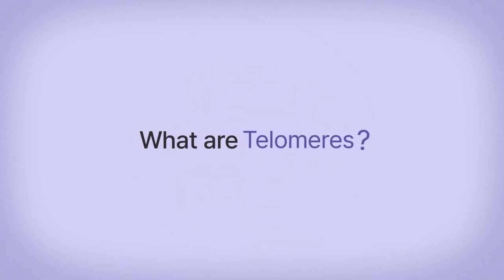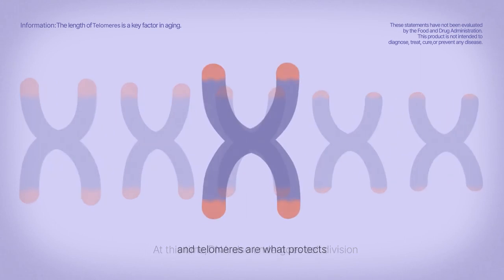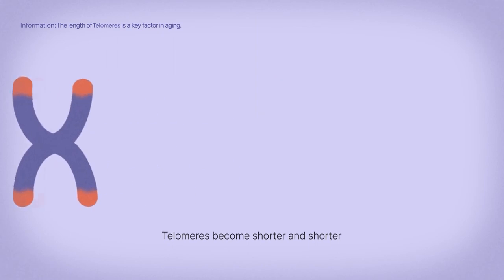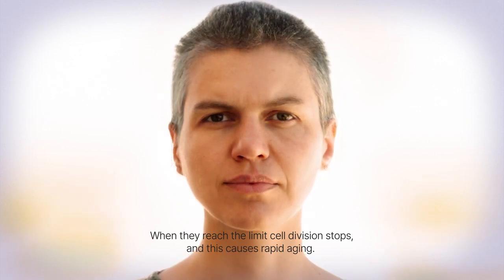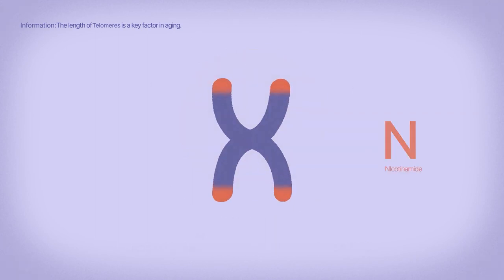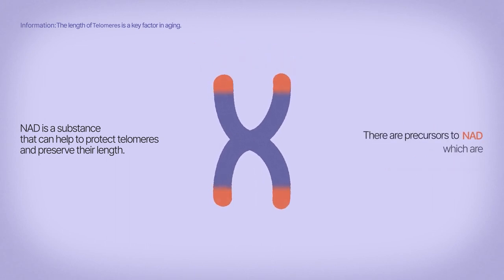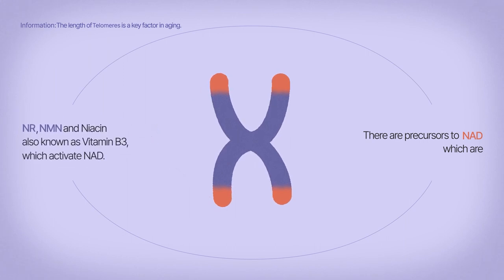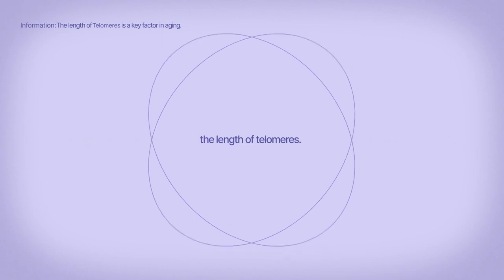The Science of Survival Telomere and GCOOP (ENGLISH)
选择加入集库 请联系
To Join Gcoop,Kindly Contact

SELF ENROLL 自行加入
Click link below for enrollment (global enrollment) :
选择加入集库请按以下链接 (全球）

CLICK LINK BELOW TO BUY ORIGINAL GCOOP PRODUCTS :
购买集库正装产品请按以下链接申：